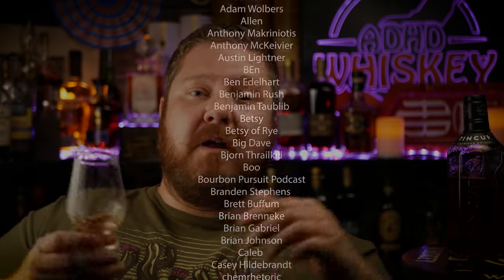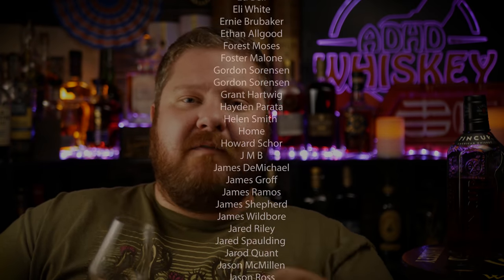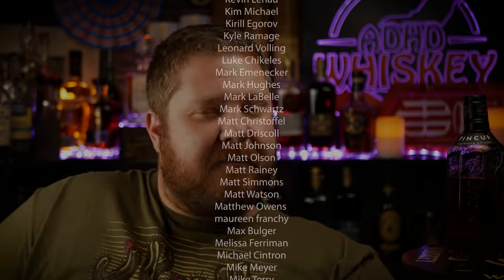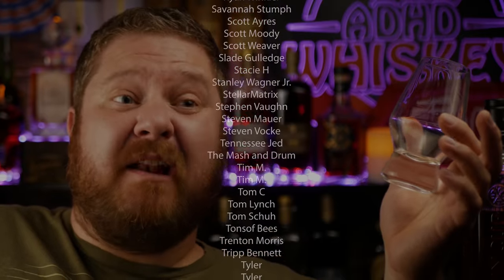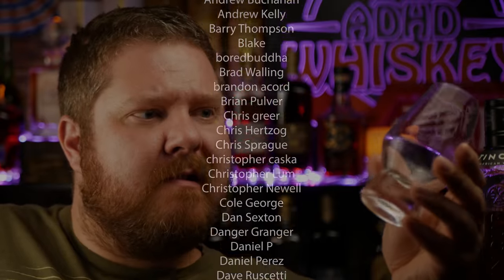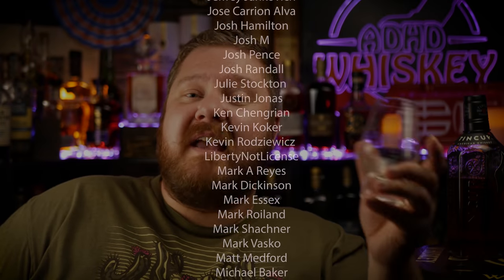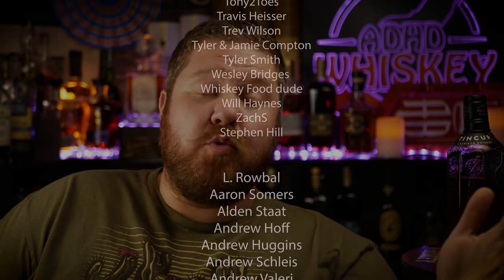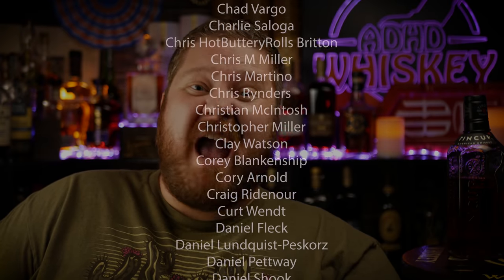Tin Cup 10 Year - EASILY The BEST Bourbon Under 90 Proof!?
0 - 2.9 : Some of the Worst I've Tasted
3.0- 3.9 - Absolutely Terrible
4.0- 4.9 - Bad
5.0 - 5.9 - Not my Jam
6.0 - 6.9 - Decent to Pretty Good
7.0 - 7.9 - Good to Very Good
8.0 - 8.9 - Great to Spectacular
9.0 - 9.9 - Some of the best I've ever tasted